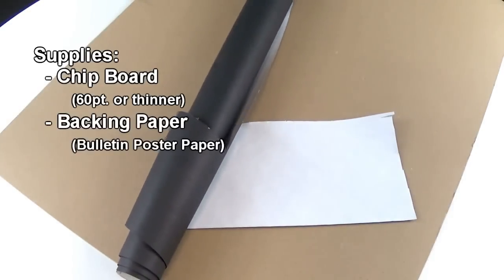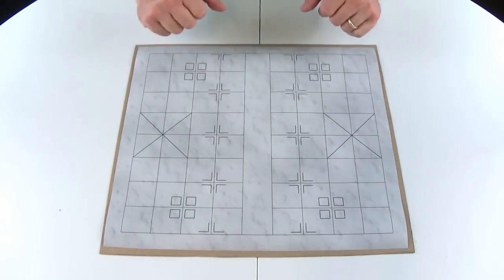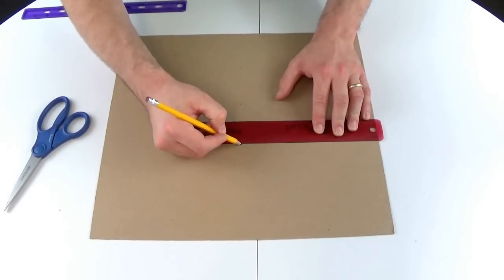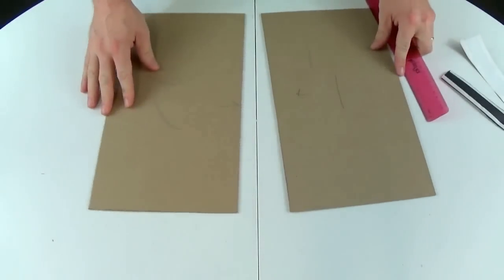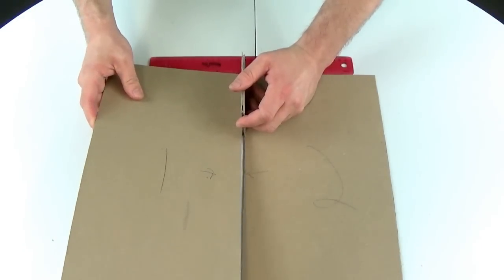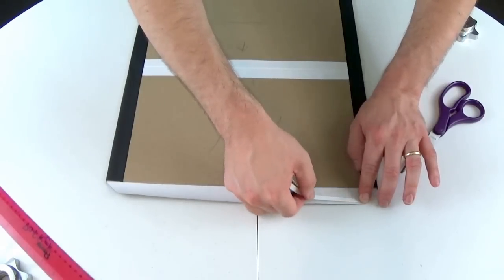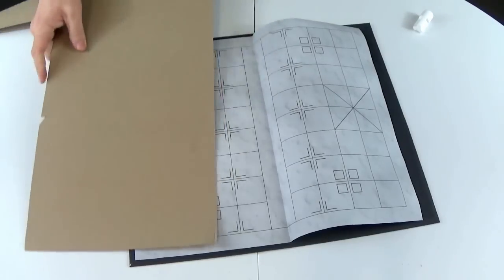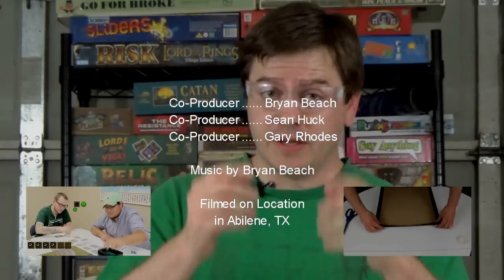DIY Gaming - How to Make a Bi-fold Gameboard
This board-making tutorial on the bi-folding gameboard is the highly anticipated sequel to DIY's How to Make a Gameboard.

Intro - 0:00
Supplies - 0:30 (or see below)
Prepare Chipboard - 1:12
Create the Hinge - 2:25
Wrap the Backing - 5:16
Apply the Front - 5:50

Supplies:
- chip or paper board (60pt. or less)
- bulletin board paper
- scor tape (or book-binding tape)
- printout of playing surface
- super 77 spray glue
- glue stick

Tools:
- scissors
- ruler
- slightly used wizard's pencil

Check out future episodes on prototype and playtesting components.